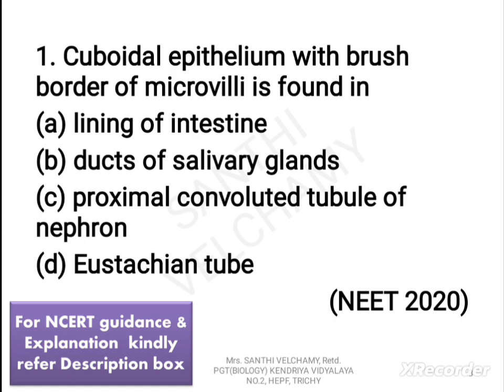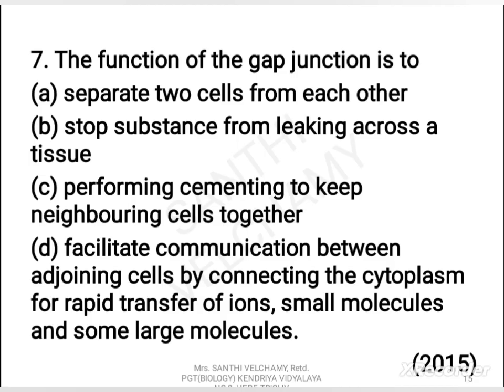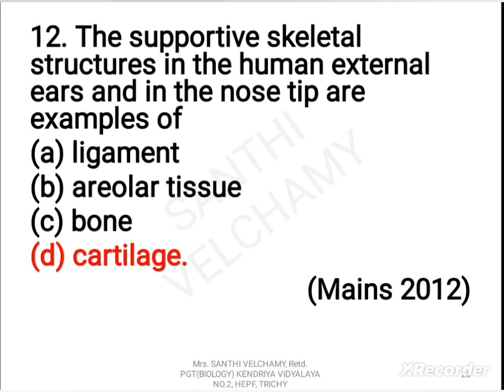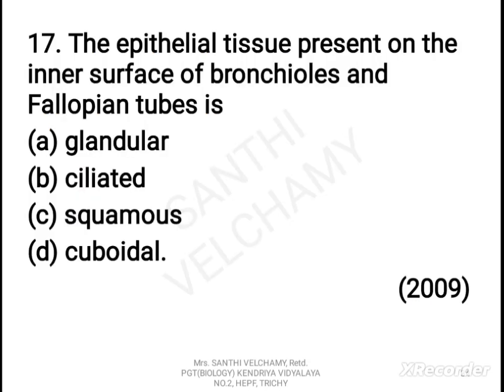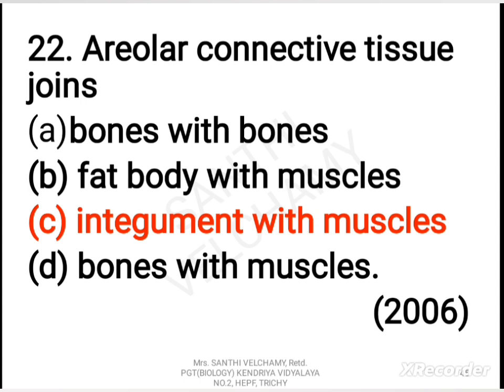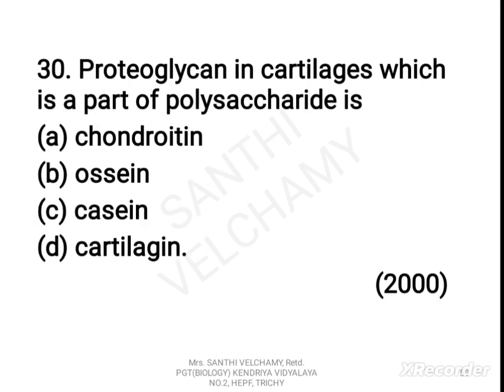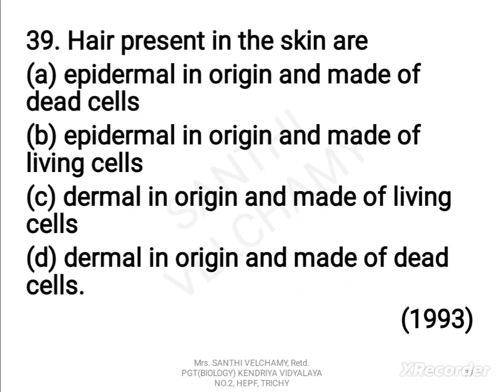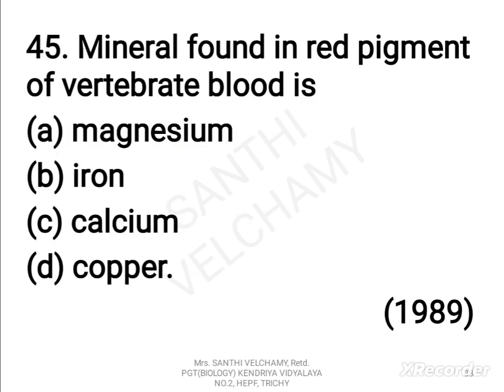Crack NEET/Structural Organisation in Animals/+100 Most important question/P-1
Structural organisation in animals By SANTHI VELCHAMY, PGT (Biology)
nephron in the kidney has microvilli.
2. (b) : Certain cells of columnar epithelial cells
contain muscles and are called goblet cells as they look
like goblet. Such cells are present in alimentary canal.
3. (a)
5. (a)
6. (c)Posterior part of intestine has
single unit smooth muscle in which all fibres of muscle
contract simultaneously as single unit.
7. (d)
10. (d)
11. (a)
12. (d) : Cartilage is a semi-rigid supportive or skeletal
connective tissue .Due to the
presence of yellow fibres, the cartilage becomes more
flexible. Hence, it provides flexibility to these organs.
13. (a)
14. (b) : The ciliated columnar epithelial cells in humans
are present in the nasal passages, oviducts (Fallopian
tubes), terminal bronchioles.
15. (b) The epithelium lines the blood vessels and is called endothelium.
16. (b, c) : Smooth muscles are called as involuntary
muscles. Iris of eyes consist of smooth involuntary
muscles. Abdominal wall also have smooth muscles.
17. (b) : The ciliated columnar epithelial cells in humans
tubes) terminal bronchioles.
18. (b) : Epithelial tissues
are held together by intercellular junctions like tight,
adhering and gap junctions.
20. (d)
21. (d) : Cell junctions come across most frequently in
the preparation of ciliated epithelium.
23. (d) : Mast cells are granulated wandering cells that
are found in connective tissue. Their granules contain
histamine which is a vasodilator.
24. (b) : Neurons are least likely to be replaced by new
cells as they have least regeneration power.
25. (b) : Refer to answer 23.
26. (b) : In areolar tissue, there is more intercellular
space, so largest quantity of extracellular material is
present in this tissue.
27. (a) : Collagen is an insoluble fibrous protein found
extensively in the connective tissue of skin, tendons and
bone.
28.(b)
30. (a) : Proteoglycans consist of polysaccharideattached with a protein chondroitin. It is present incartilage as well as in extracellular material. Ossein is a
protein present in matrix of bone.Casein is a milk protein.
31. (b) : Simple epithelium consists of a single layer
of cells resting on a basement membrane. This makes a
definite layer.
32. (c) : Ligament occurs in the form of cords in a
modified yellow elastic fibrous tissue and connects bone
with a bone. Modified white fibrous tissue is present in
the tendons.
33. (b) : White fibrous tissue has two forms : cords and
sheets.
34. (b) : Refer to answer 23.
of cartilage. It forms a constituent of a compound
called chondrin sulphate. Chondrin sulphate consists
of proteoglycans, that is protein chains bonded to long
chains of disaccharide hyaluronic acid.
36. (a) : Basement membrane (basal lamina) is a thinsheet of fibrous proteins that underlies and supports thecells of an epithelium, separating this from underlying tissue
37. (a)
38. (d) : An epithelial tissue which has thin flat cells, arranged edge to edge so as to appear like closely packed tiles is known as pseudostratified epithelium.
39. (a) : Each hair is present in a tubular pit called hair
follicle which is made up by sinking of epidermis. Living
cells are present only at the base of hair i.e. in hair papilla,
rest of the hair is dead and is divisible into outer cuticle,
middle cortex and inner medulla.
innermost layer of the skin consisting of one celled thick
columnar epithelial cells. It lies on the basement layer. Its
cells are active and continuously produce new cells by mitotic division that is why called germinative layer.
41. (a) : Bone is an unusual tissue in that it is continually being reconstructed. The osteoblasts secrete bone
matrix, whereas the large, much branched, motile, lysosome-rich, multinucleate cells, called osteoclasts, destroy bone matrix. The twin process of resorption and resconstruction enables a particular bone to remodel its structure to meet any change in the mechanical requirements
of the animal during its development.
42. (a)
43. (a)
44. (a) : Mast cells are found in the matrix of areolar
connective tissue and secrete histamine (vasodilator),
serotonin (vasoconstrictor) and heparin (anticoagulant).
These take part in allergic reactions and also help in a body defence.
45. (b) : Red pigment of vertebrate blood is haemoglobin.Heme is
an iron-porphyrin ring